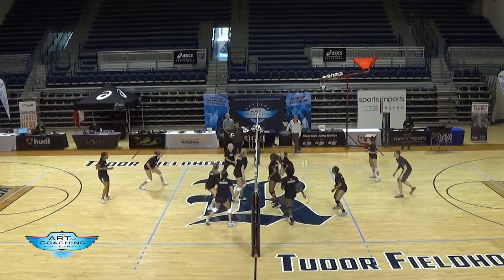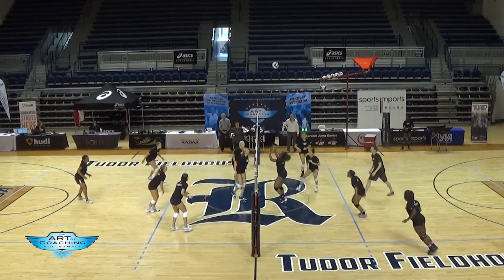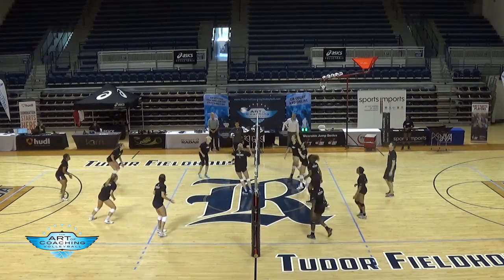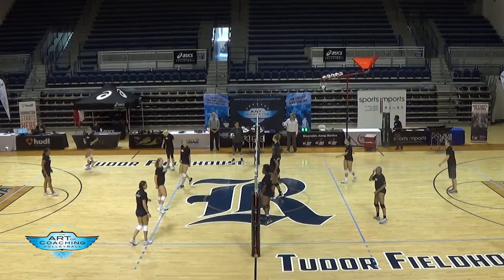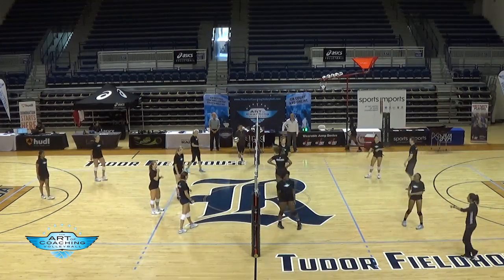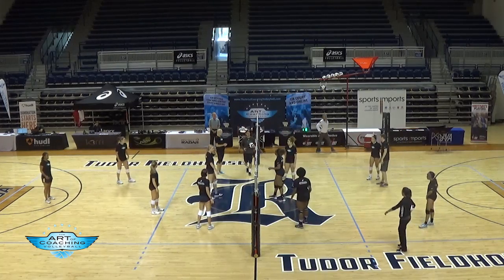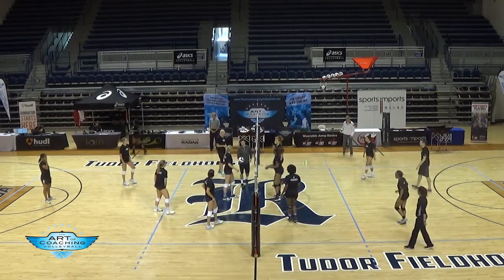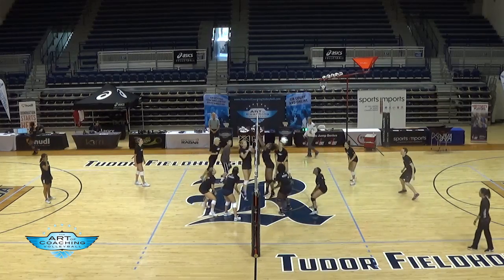Initiation drill with Genny Volpe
This 6-on-6 initiation drill, presented by Rice volleyball coach Genny Volpe, isolates specific skills and allows teams to play out rallies. Watch the video to hear tips on running the drill and modifying it to fit team needs.